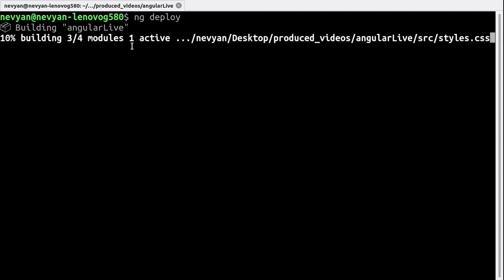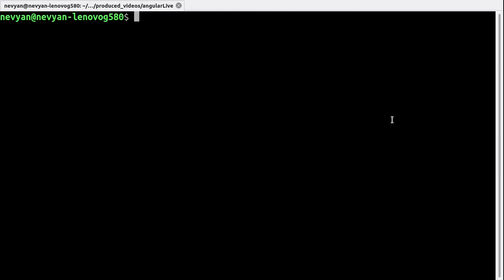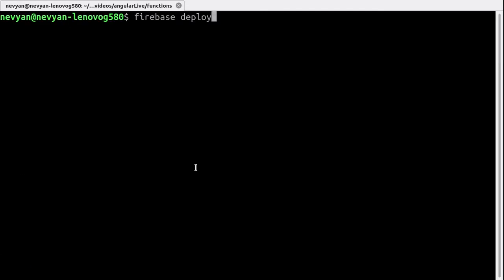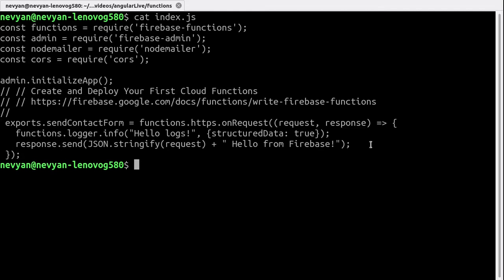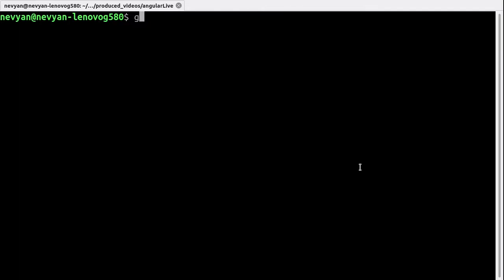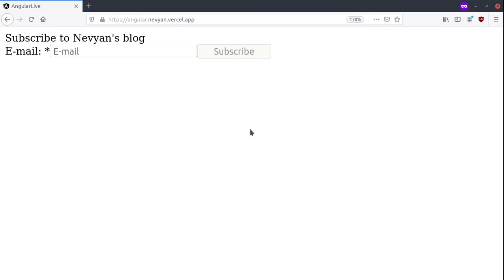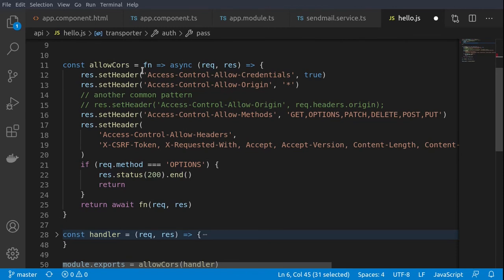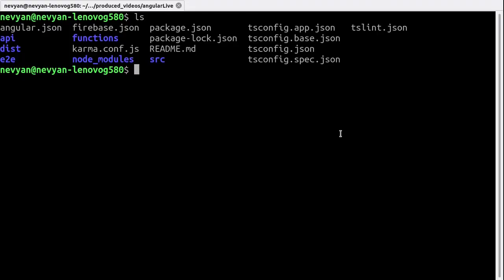Deploy Angular project to Vercel & Firebase for free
Let's deploy a sample Angular & NodeJS API project ways using Vercel and Firebase providers.